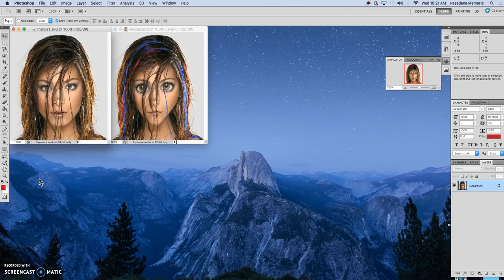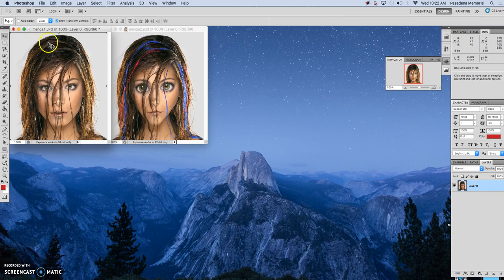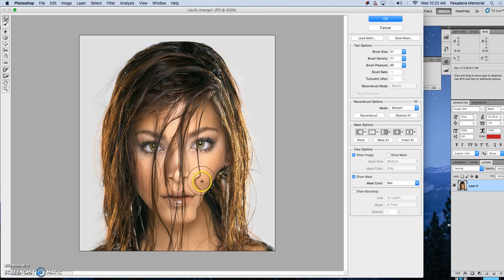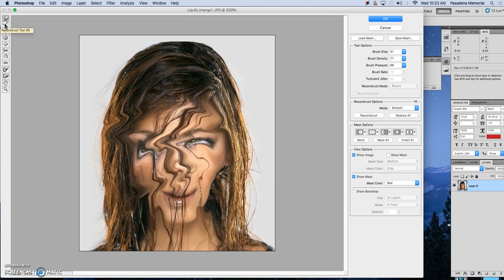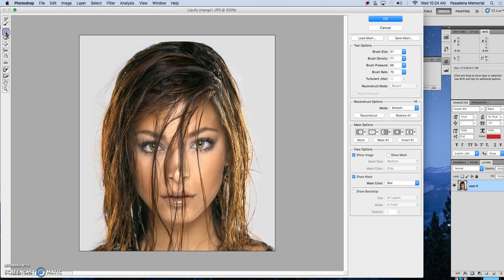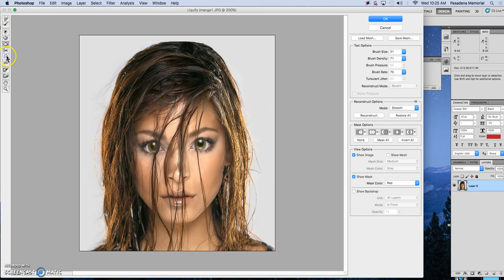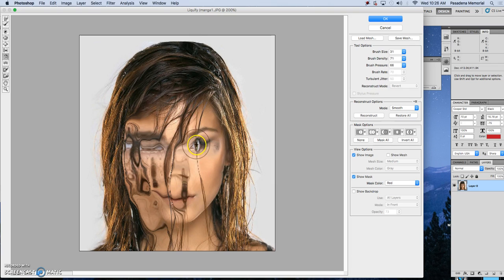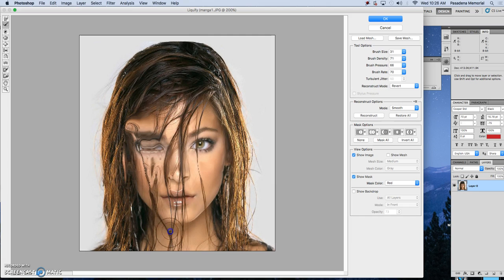Liquify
Explains and demonstrates the liquify tool in Photoshop CS5